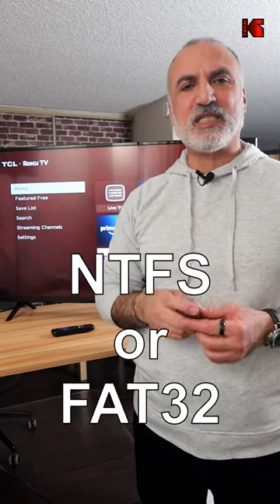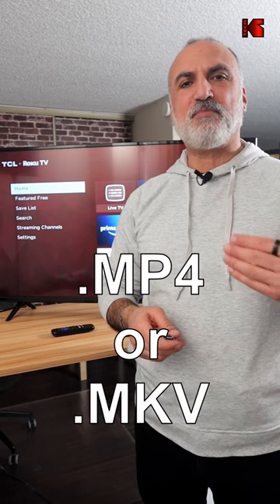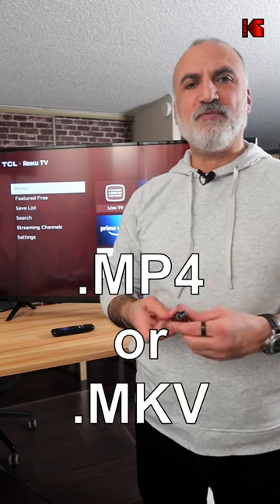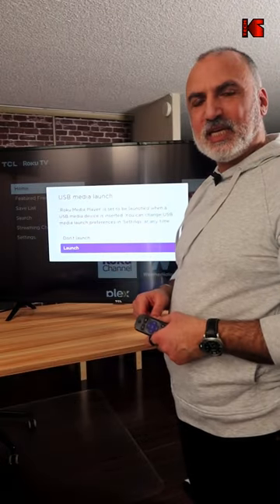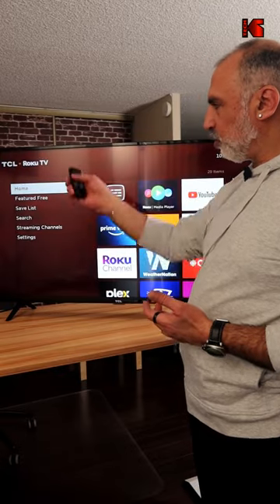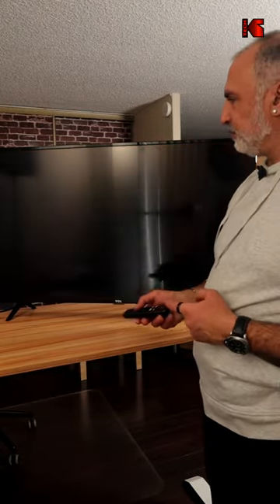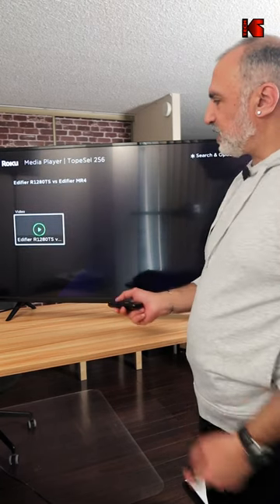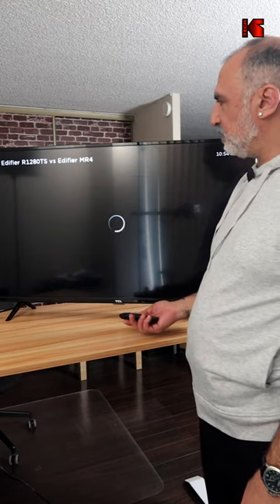How to play movies from USB on Roku TV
Play media files from USB key on Roku